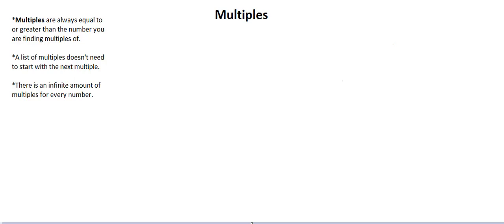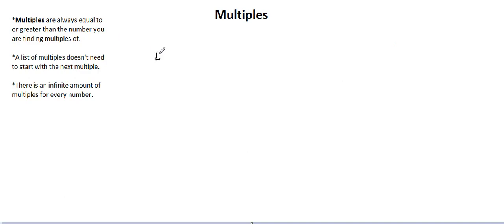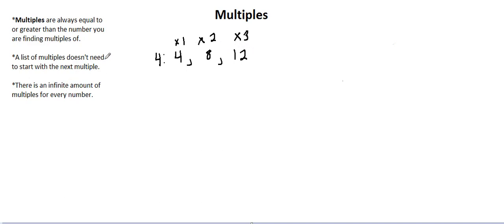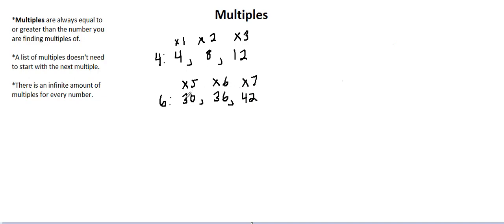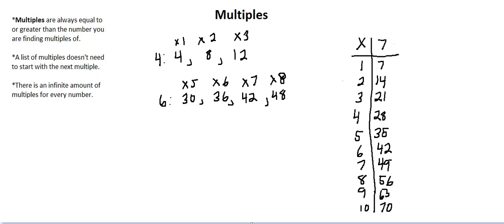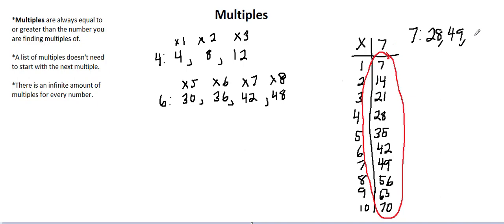Multiples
Learn how to find multiples of numbers.